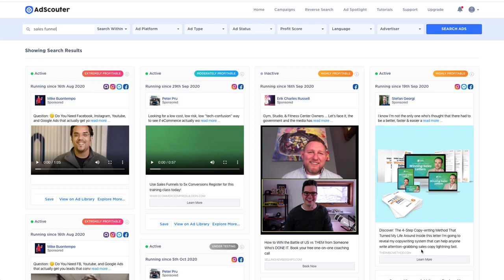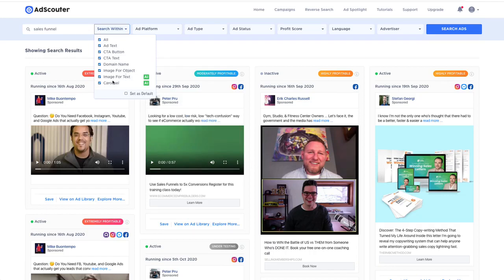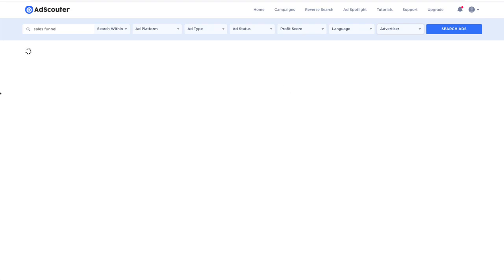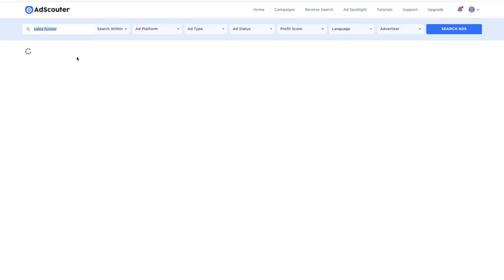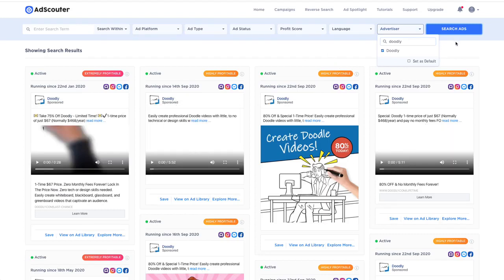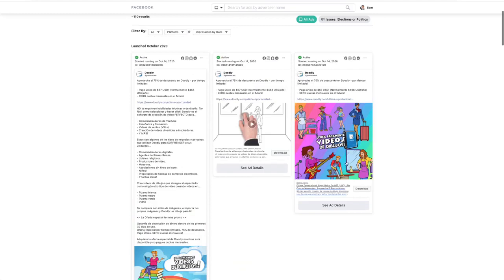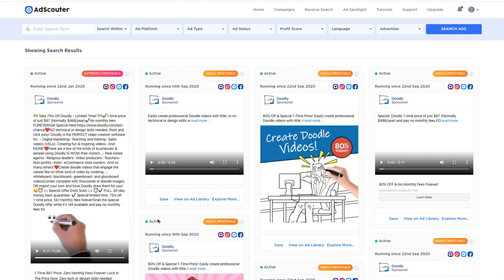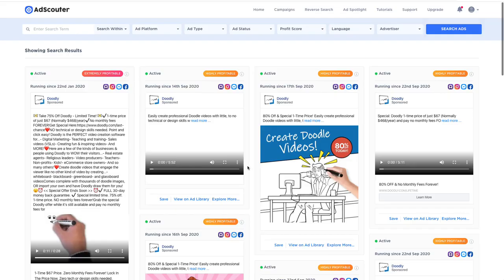AdScouter Review+Demo⚠️ DON'T GET THIS WITHOUT MY 👷 EXCLUSIVE 👷 BONUSES!!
{{{➡️ -How to claim my Bonuses ➡️  -}}}
                                 Find your purchase receipt inside WarriorPlus or JVZoo,
                       then scroll to the bottom of the page to access your bonuses.

- Instantly Discover Your Competitors Very Best Ads
- Use profit score to identify the winners
- Search With Laser-Focused Precision
- Locate Extremely Profitable Ads Using Deep Learning and AI
- Ethically Hack Your Competitors Pages & Funnels
- Reverse engineer your customers' funnels & product pages.
- Get a transparent look into exactly how they’re making money.
- Replicate & Profit

Benefits of AdScouter:
Rapid 'Ad Detection & Monitoring' Technology
Find The Most Profitable Ads With Proprietary ProfitScore™
Highly Accurate Data
Largest Collection Of Tracked Ads ( 50 Million Ads)
Object Detection & Text Detection AI That Uncovers Never-Seen-Before Ads
Find Ads Using Reverse Image Search
Find Most Up To Date Profitable Ads For Any Niche Or Industry

You can use your competitors' ads & campaigns for inspiration. Replicate their campaign with your logo and offer. Advertise and profit saving thousands of dollars.

Most Advanced Facebook & Instagram Ads Spy Tool With Several First To Market Features

Adscouter is the first-ever ads spy tool that leverages AI to uncover the most profitable and hidden Facebook Ads.

Adscouter is packed with several unique & powerful features that were simply not possible before. AdScouter's state of the art technology helps you uncover actively running, extremely profitable ads with extreme accuracy and precision.